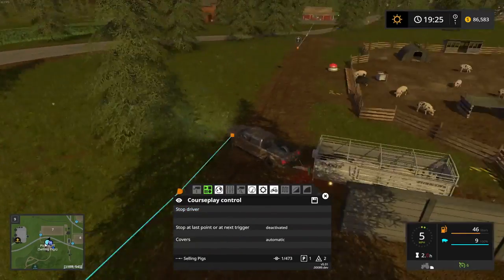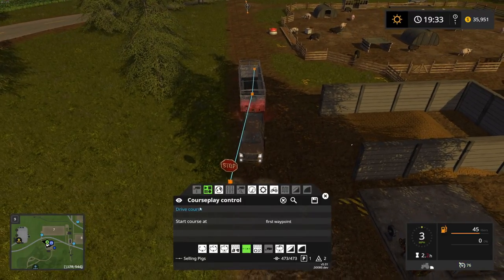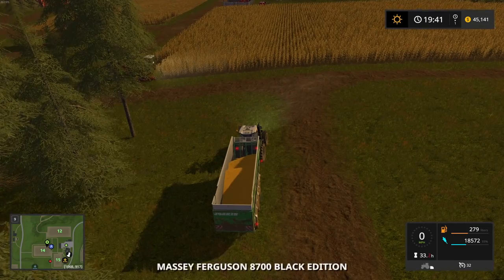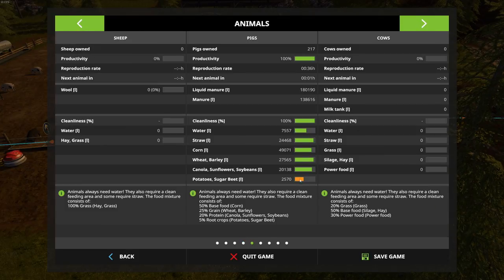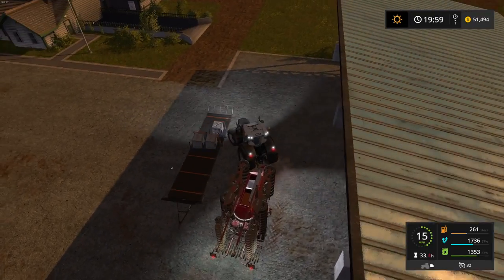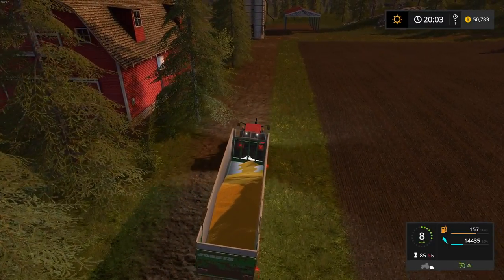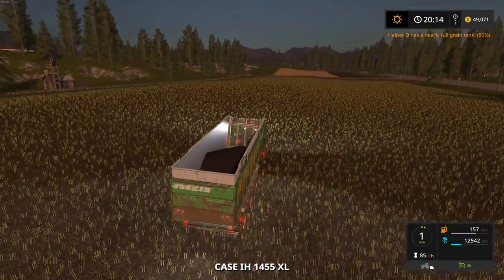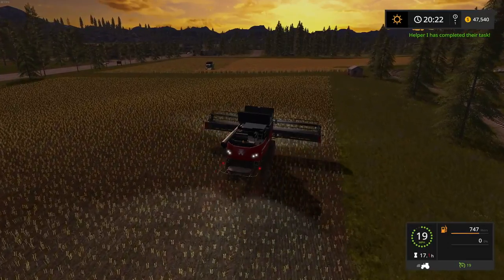Farming Simulator 17 - Let's Play! - Episode 44 - Huge Canola Harvest!!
It seems like we've been waiting forever, but now the wait is finally over!!  Farming Simulator 17 is here!  Now I know what some of you are saying...  "A farming simulator??  Really???"  But once you've tried this relaxing title, I promise you, you'll be hooked, just as I was!

I want to personally thank Martin and Marc from GIANTS Software for giving me the opportunity to preview Farming Simulator 17, and to bring it to all of you!  THANK YOU!!!

To order Farming Simulator 17 directly from GIANTS Software,

New 2015 PC Specs (Since so many of you asked):

CPU:  Intel i7-5960X
Motherboard:  Asus X99 Deluxe
RAM:  16GB Corsair Vengeance LPX 2800mhz
CPU Cooler:  Corsair H105 water cooler
Graphic card:  Asus NVidia GeForce GTX 1080 Strix w/8GB of Video Memory
Power Supply:  Corsair HX1000i  (1000Watt)
Primary Hard Drive:  Samsung 850 EVO 1TB
Secondary HDD:  Western Digital 2TB Black HDD
Case:  Cooler Master Cosmos
Monitor:  Asus 27" Republic of Gamers SWIFT - 1ms response time @ 165Hz
Mouse:  Logitech G502
Keyboard:  Logitech G910
Virtual Reality:  Oculus Rift - CV1